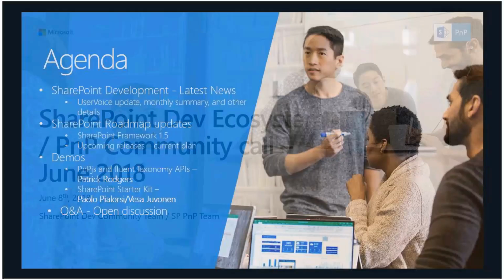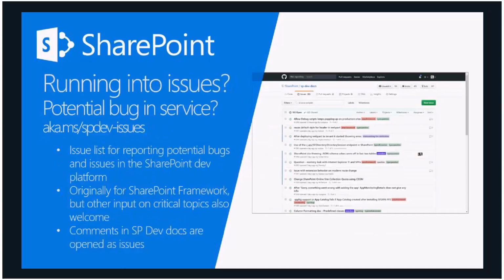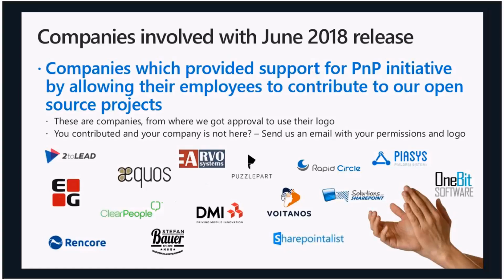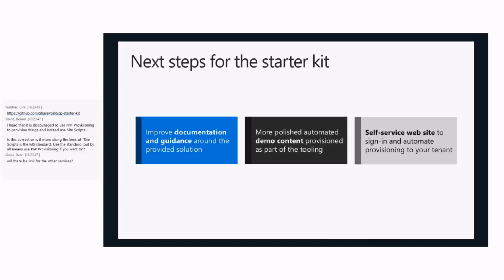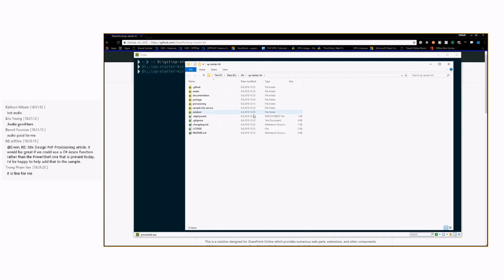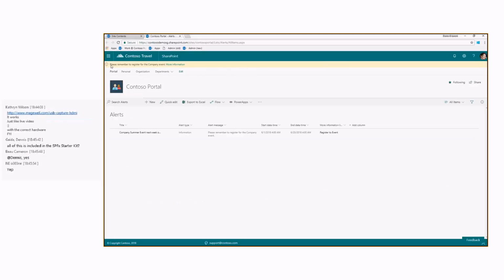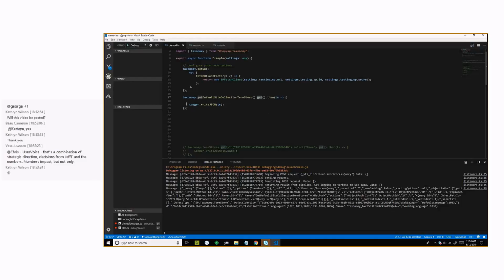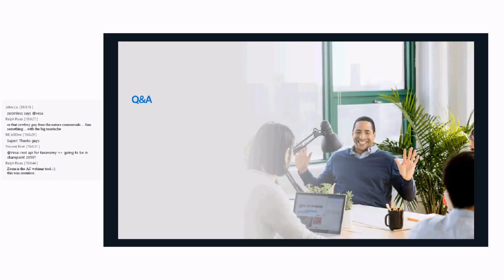SharePoint Developer Monthly Community Call - June 2018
SharePoint Developer (SP PnP) Community call recording from 12th of June 2018. Summary of the activities happened in the past month around SharePoint development guidance, roadmap updates, future plans for the SharePoint Framework.

New PnP Core Team members and changes in the GitHub plan for the open-source projects.

Demos - Introduction of SharePoint Starter Kit and PnPjs Taxonomy API support,

You can download recurrent invite for the monthly SharePoint community calls